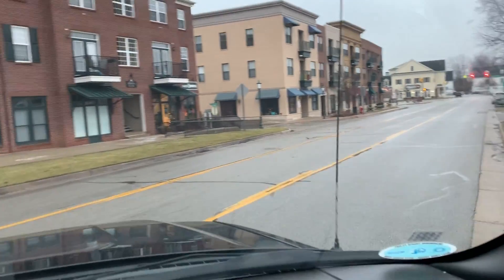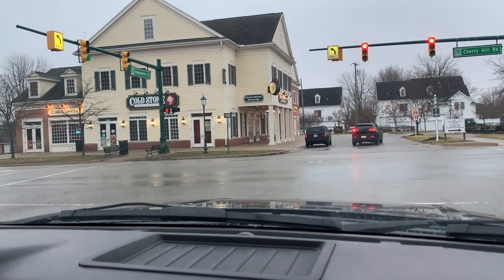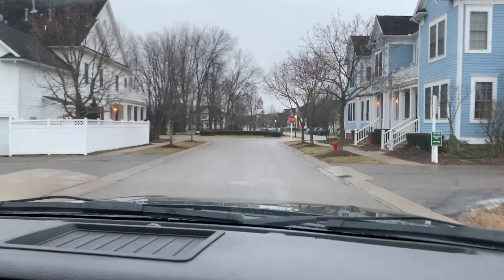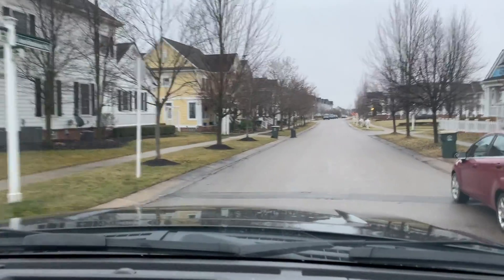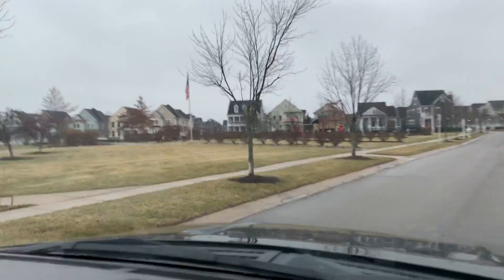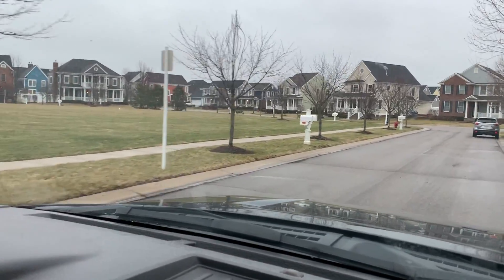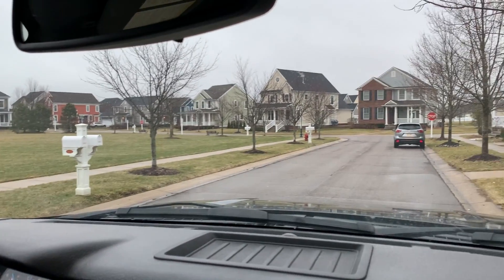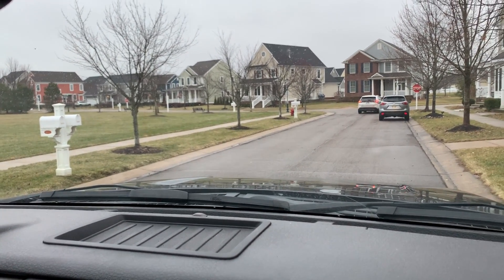Cherry Hill Village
Buying a home?

Selling a home?

Wendy & Greg Kime
Kime Realty